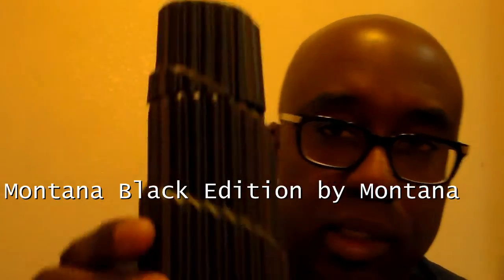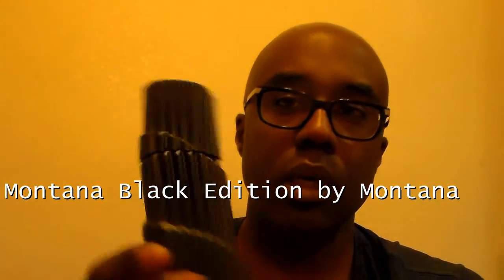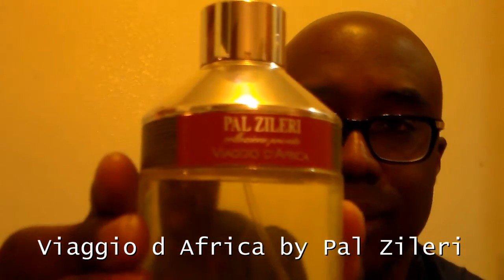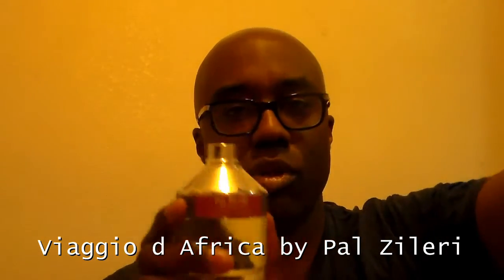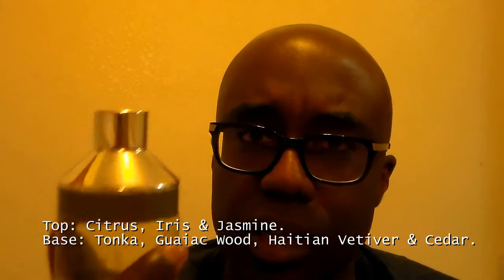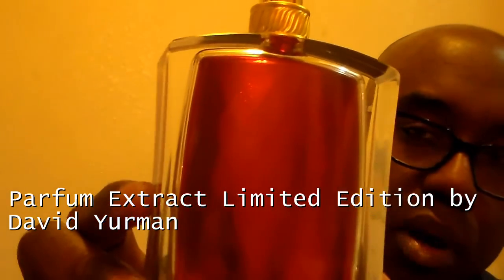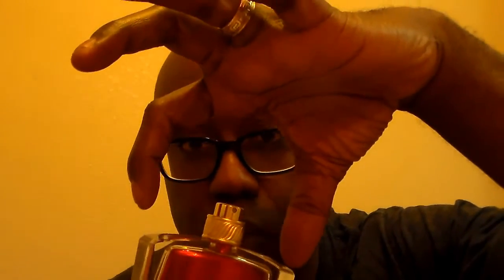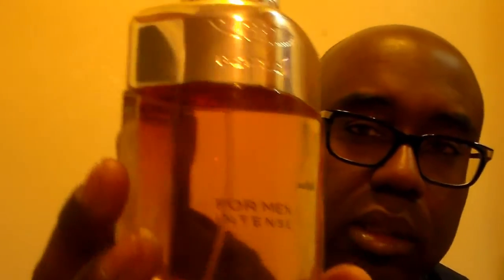Fall Haul 2015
Brasil Dream by Estee Lauder
Montana Black by Montana
Viaggio d' Africa by Pal Zileri
Extract De Parfum by David Yurman
Bentley Intense by Bentley